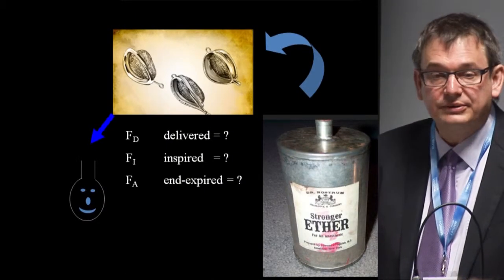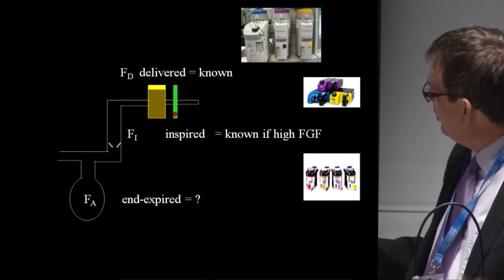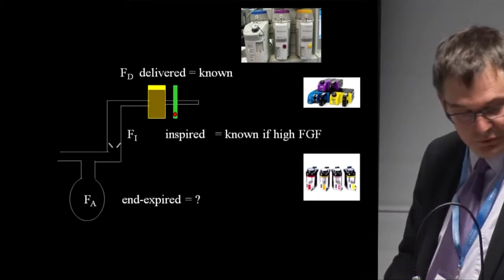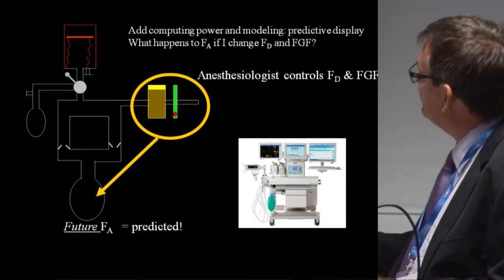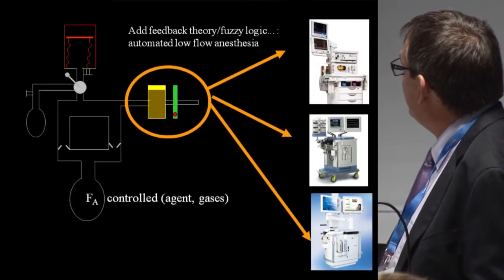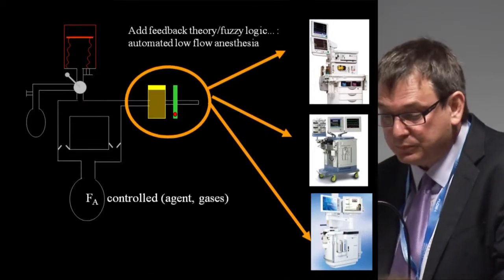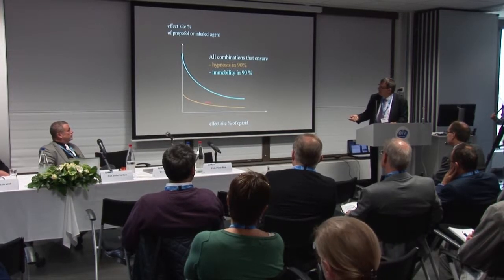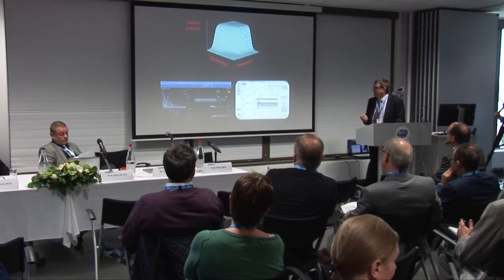NAVAt Symposium Sept 2013: Introduction by Jan Hendrickx.